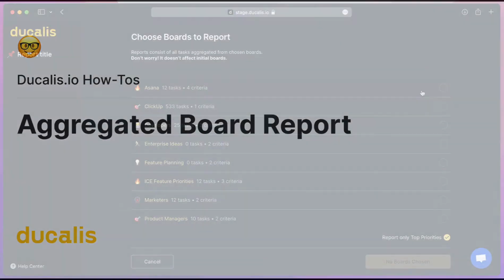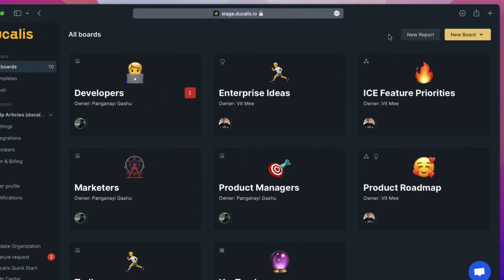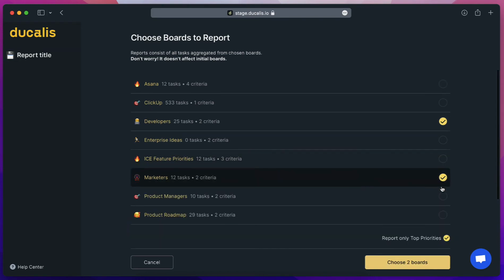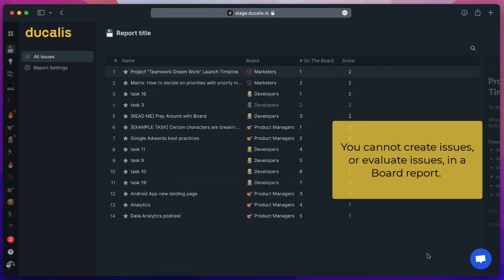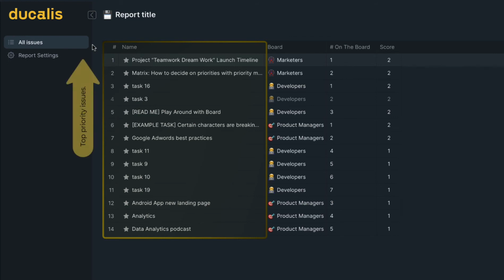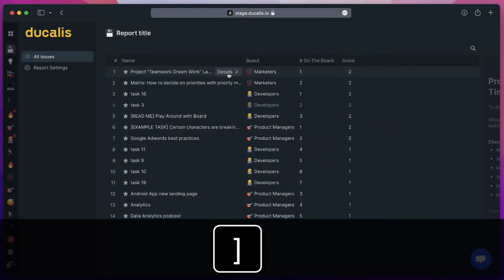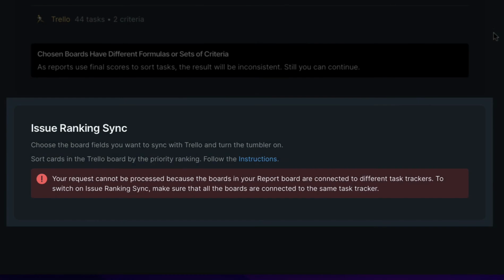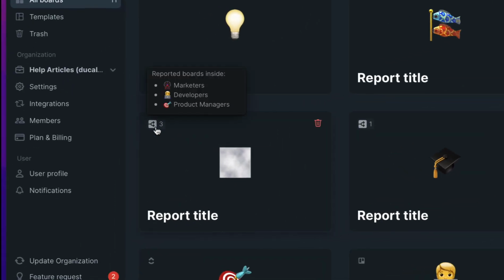Aggregated Board Report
Board reports, gives you the ability to see your prioritization results from different priority boards in one place. In this video, we give you a guide on how to use Board reports.
Timestamps:
0:00 – Intro
0:15 – Creating a Board report
1:02 – Main page
1:33 – Report settings
1:53 – Who can access the report?
2:01 – The dashboard